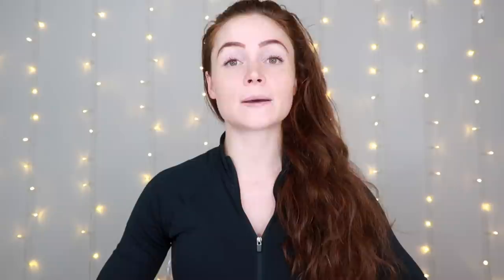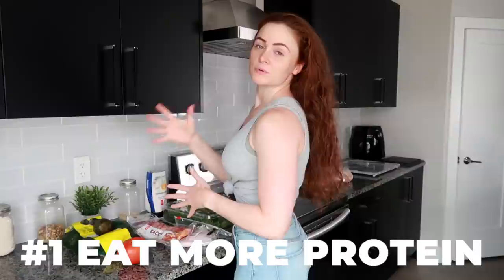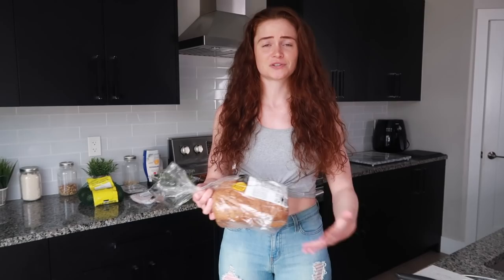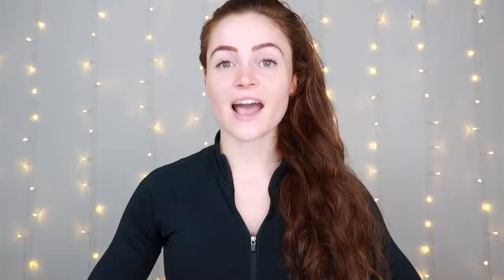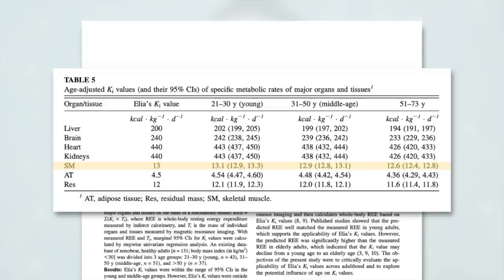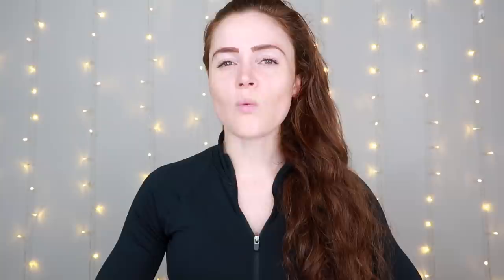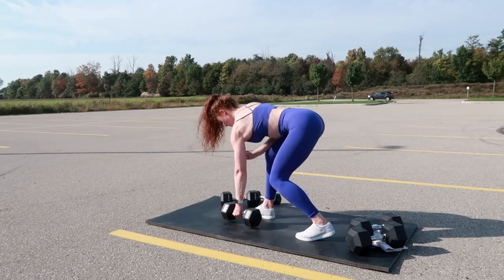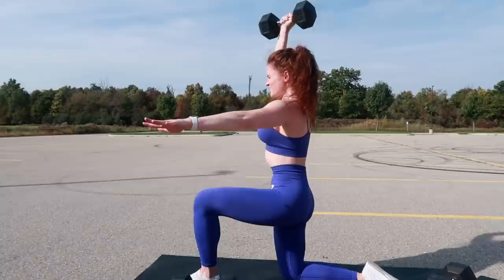7 SCIENCE-BACKED Tips To Boost Metabolism